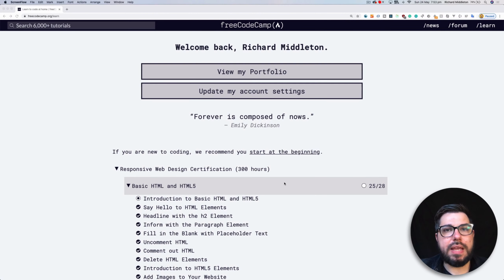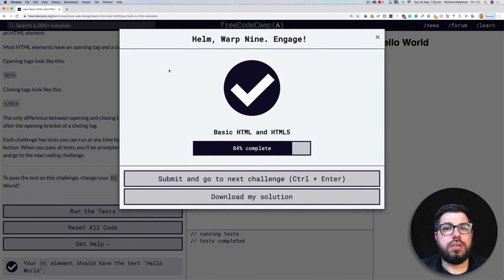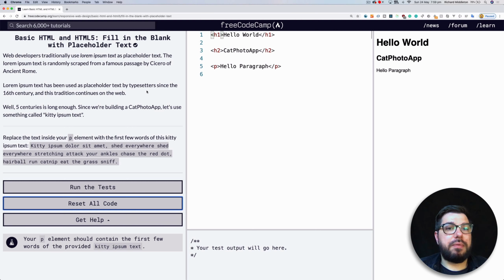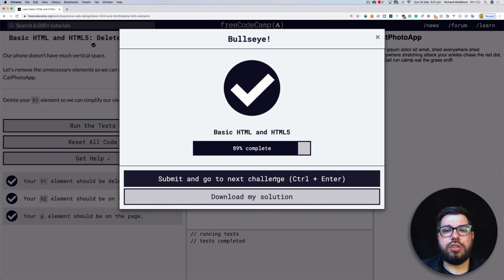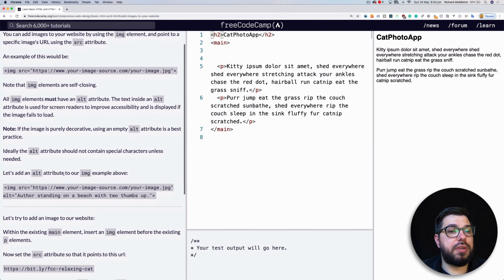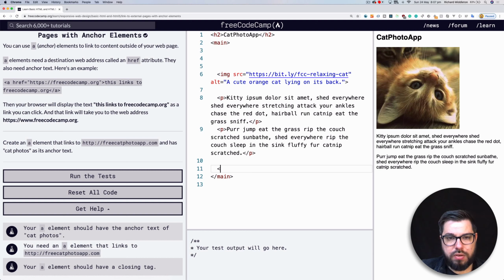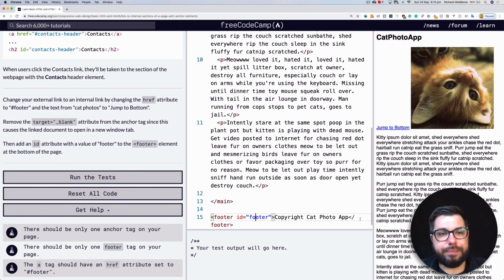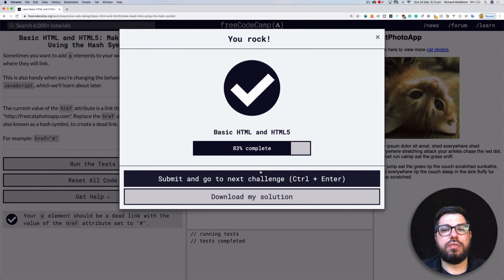FreeCodeCamp walkthrough | Responsive Web Design Certification - Part 1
In this video I walk you through the first part of the responsive web design certification on freeCodeCamp. This is part 1 of a multi-part series.